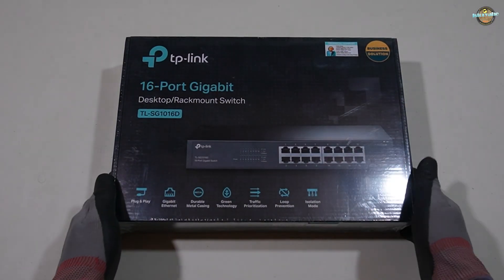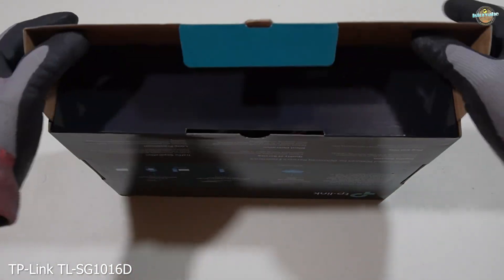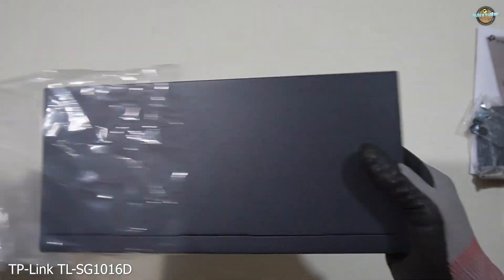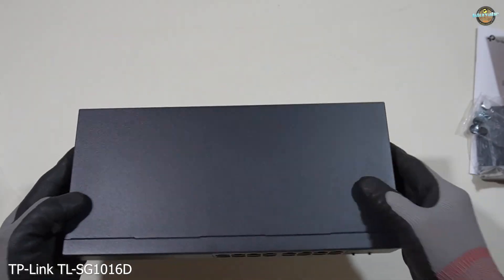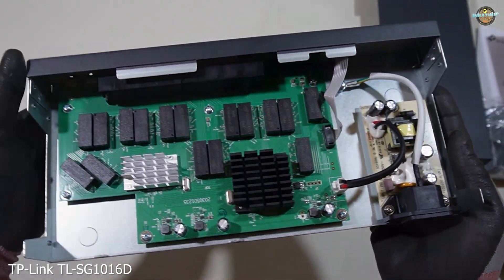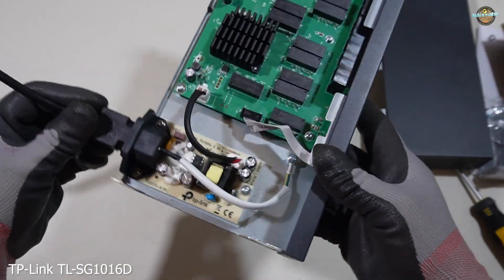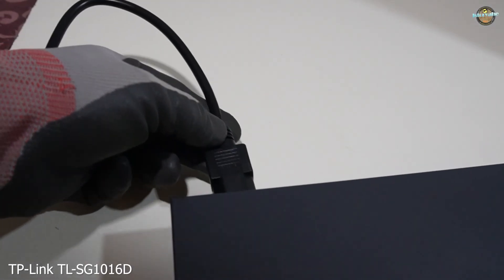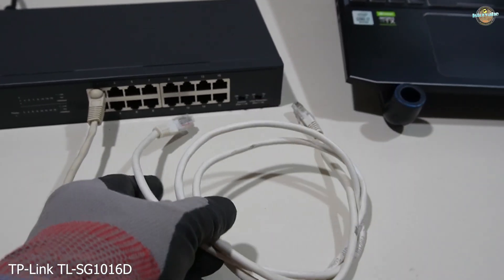The TP-Link TL-SG1016D: 16-Port Gigabit Switch Unboxing & Review!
Click the Thanks button below the video to donate and help me keep creating more content!

TP-Link TL-SG1016D: 16-Port Gigabit Switch Unboxing & Review!

Upgrade your network with the TP-Link TL-SG1016D, a powerful and versatile 16-port Gigabit switch designed for both home and business networks!

In this video, we'll unbox the TL-SG1016D and take a close look at its     hardware features, including:

📌 16 10/100/1000Mbps RJ45 ports for blazing-fast data transfer
📌 Fanless design for silent operation and reduced energy consumption
📌Advanced features like loop prevention, isolation mode, and jumbo frame
      support
📌Compact size perfect for desktop or rackmount setups

We'll also put this switch to the test, running some real-world scenarios to see how it handles traffic and performs under pressure.

Is the TL-SG1016D the right switch for you? Watch this video to find out!